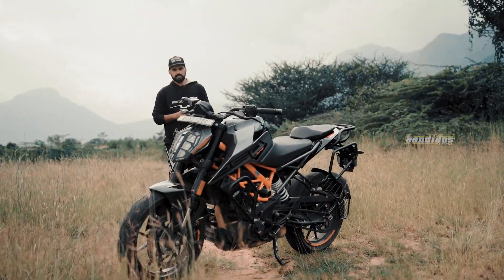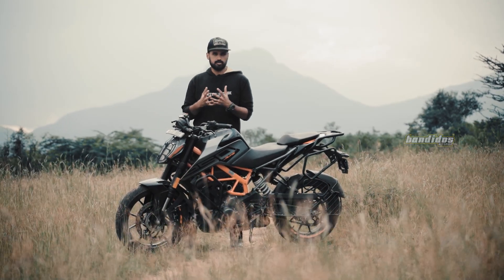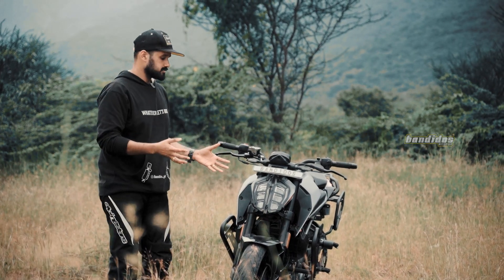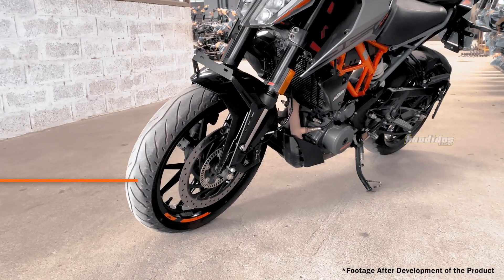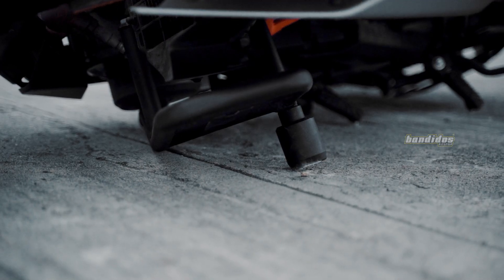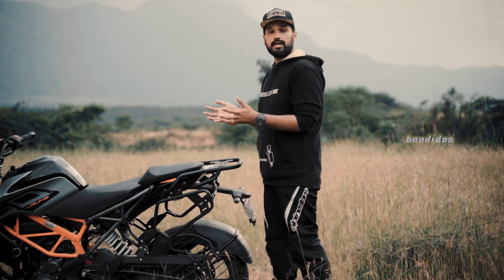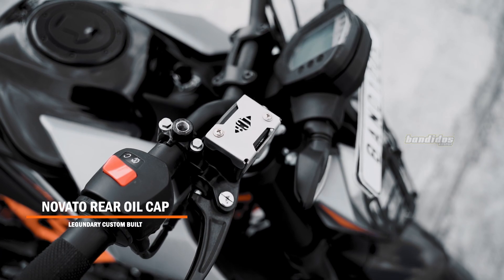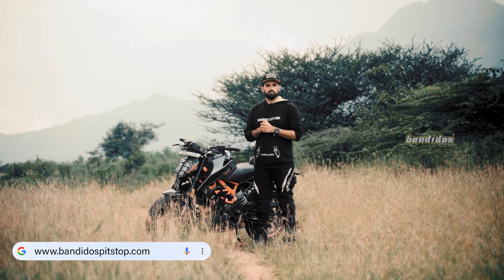2022 Accessories for KTM Duke 250 | Bandidos PITSTOP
Presenting to you all the top accessories for your KTM Duke 250 for the year of 2022. In this video, we are checking out all these accessories one by one. All these accessories are designed and made by Legundary Customs and hence there is zero compromise on quality.

If you want to shop for any of these you can do it from the link given above.

Video Timeline:

0:00 Introduction
0:41 Venator Headlight Grill for KTM Duke 250
0:56 Brooch Number Plate Holder
1:07 Pegasus Crash guard for KTM Duke 250
1:24 Poseidon Saddle Stay with Carrier
1:51 Ares Front Oil Cap and Novator Rear Oil Cap

These are the accessories for KTM Duke 250 available There are also plenty of universal accessories for you to check out.

That way, all the motorcycle videos that we do in the future will reach you directly. We do it once every week.

Do you own a different motorcycle and are looking for accessories? Then do check out We have the widest collection of accessories out there!

Did you know that we are the most followed Instagram page in the motorcycle accessories industry?

We are also on Facebook. In fact, our riding community started there on Facebook first.

We reply to every inquiry. You can also reach our customer care at 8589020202 or 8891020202.

All the accessories you saw in this video are available online and also at our store in Thrissur, Kerala. Store location